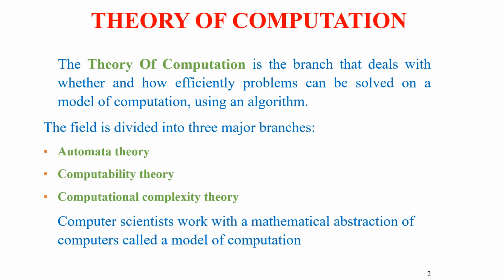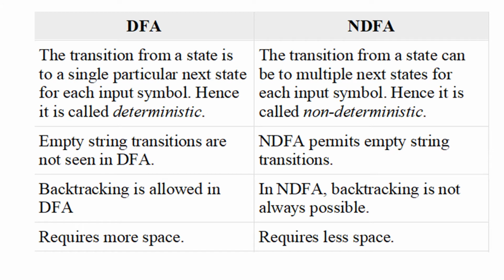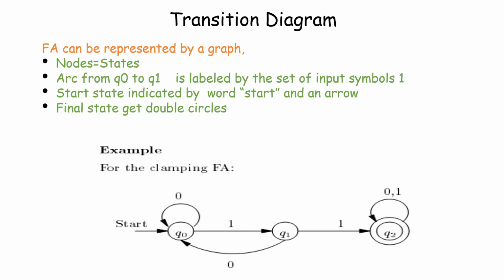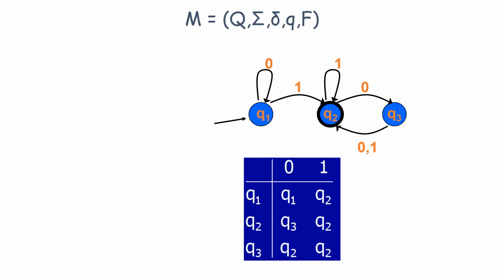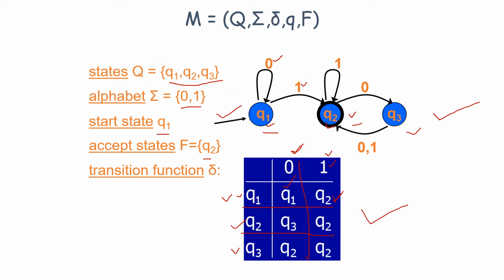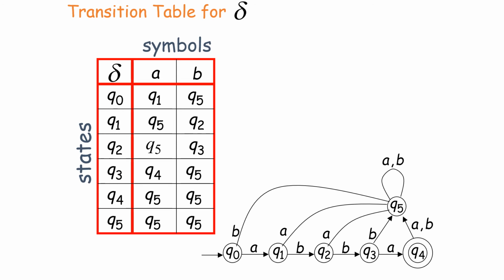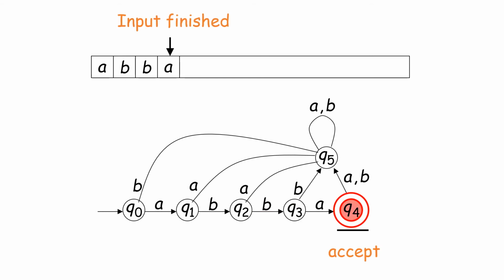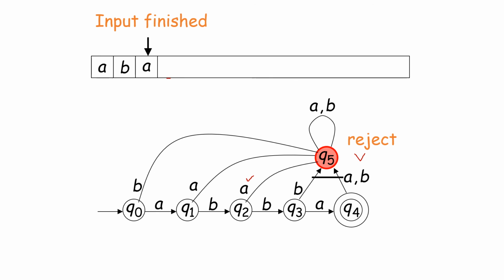THEORY OF COMPUTATION video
THEORY OF COMPUTATION introduction